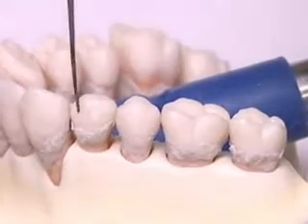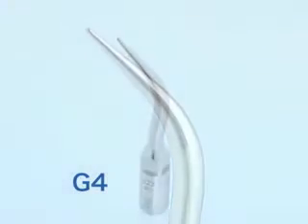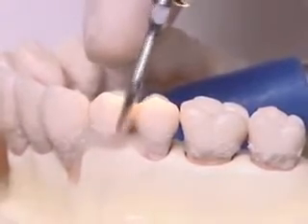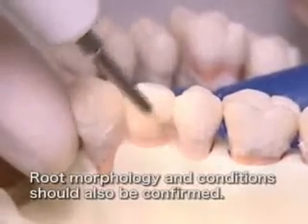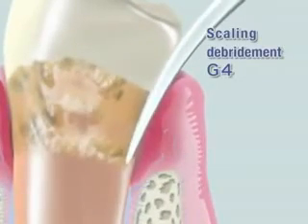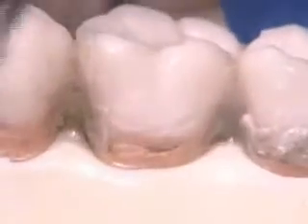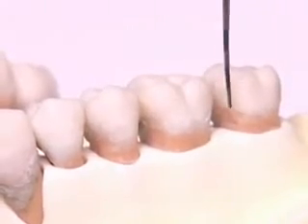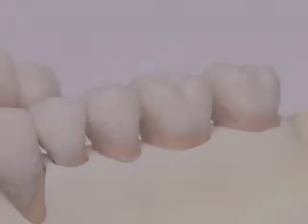Periodontitis moderada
Periodoncia por ultrasonido en caso de periodontitis moderada.